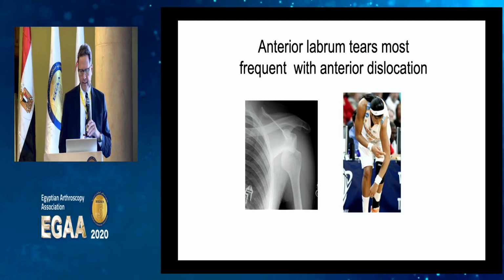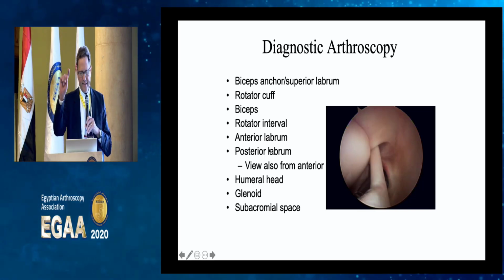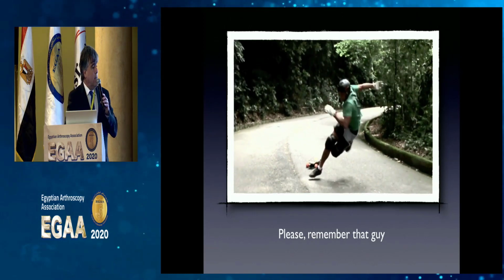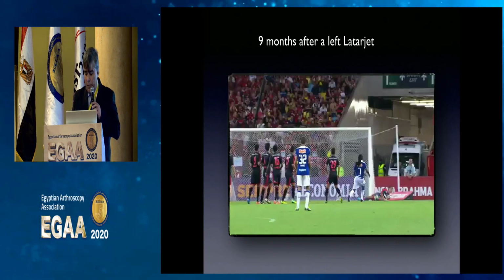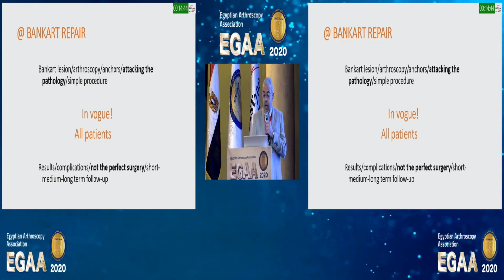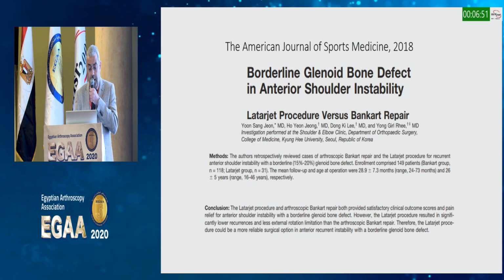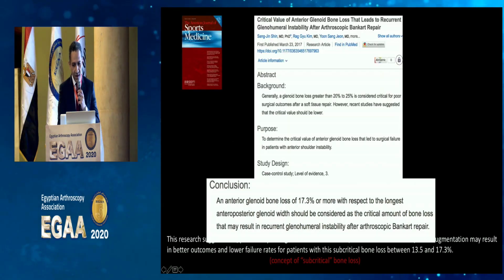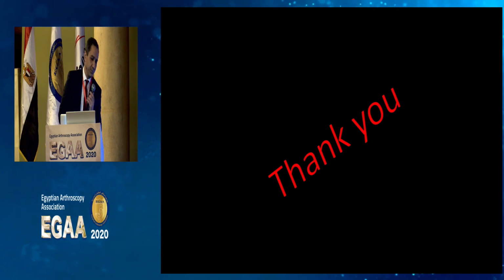EGAA 2020 Day 2 "session 3" Shoulder Instability soft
Chairpersons:
Hossam El Shafei
Khalid Shohayeb
Michael Simoni
Speakers:
Pietro Tonino (USA)
Michael Simoni (Brazil)
Khalid Shohayeb (Egypt)
Waled Reda (Egypt)